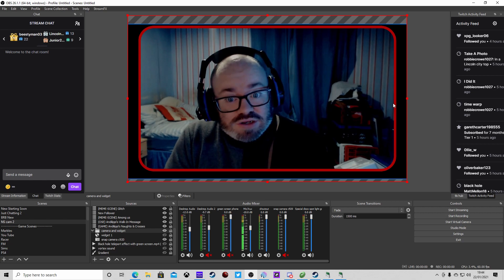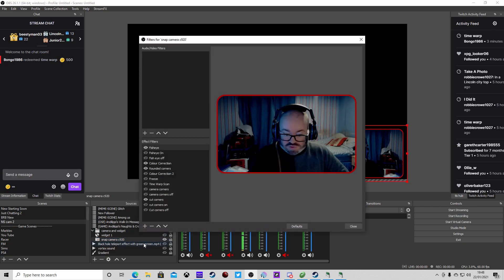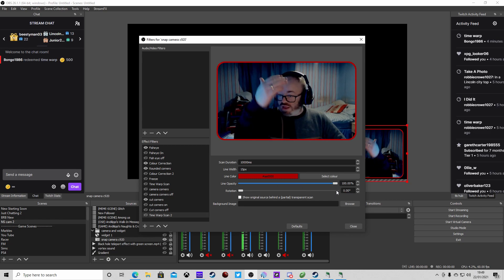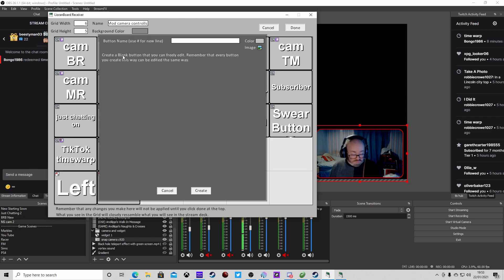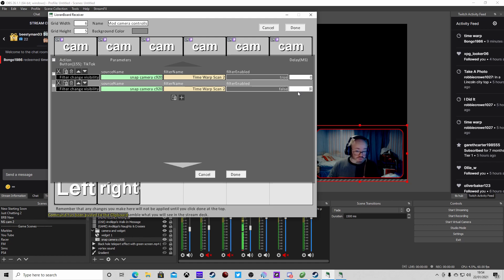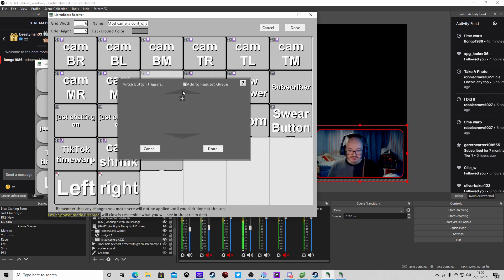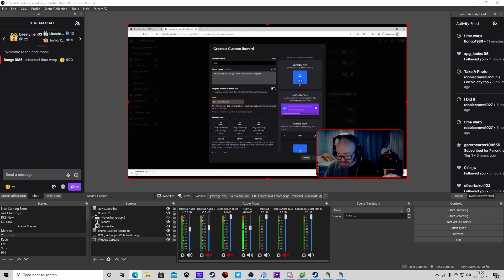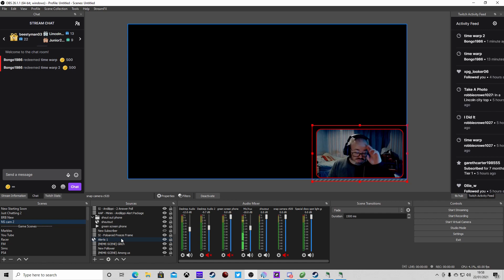Time warp Scan Tutorial for OBS Studio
Want to give your chat the power of the Tik Tok time warp scan with channel points, then this is the video for you.